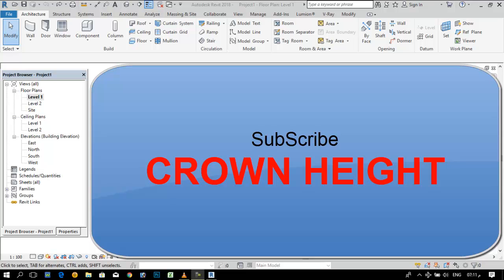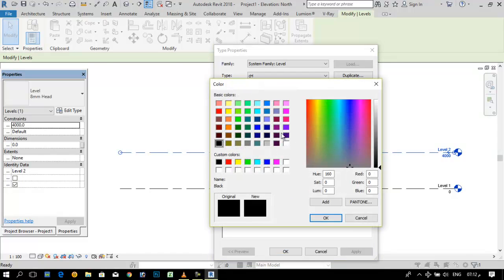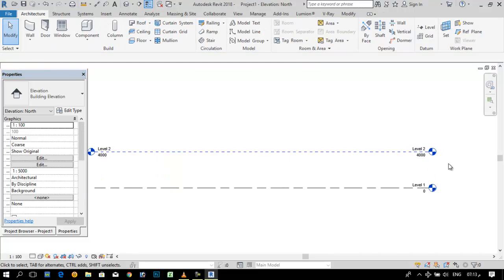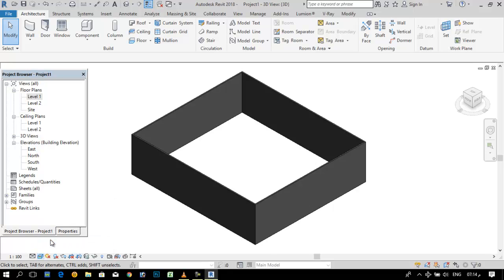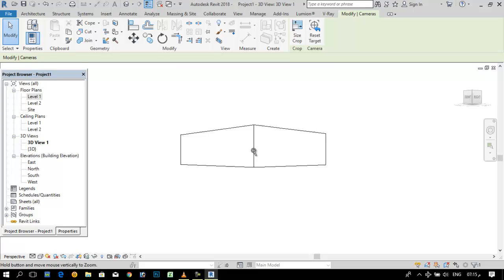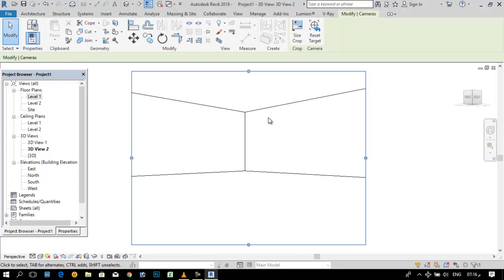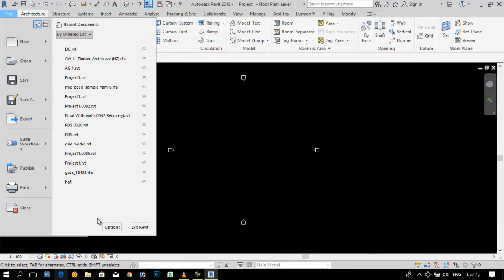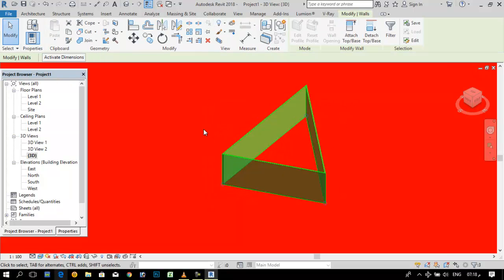Revit architecture Edit LL camera Bg col video 4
In this video you will learn how to edit levels and how to do camera settings and how to change background colour.